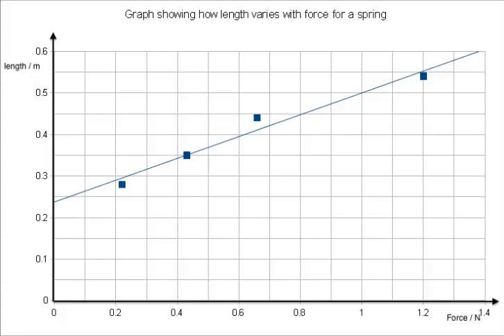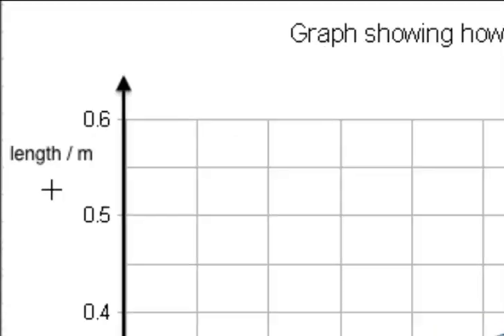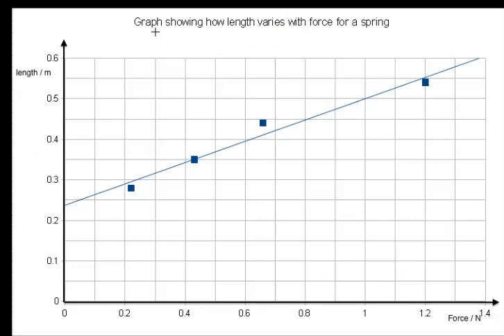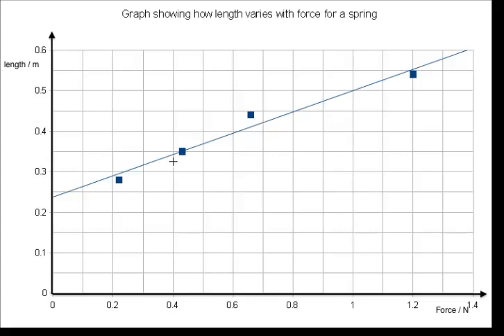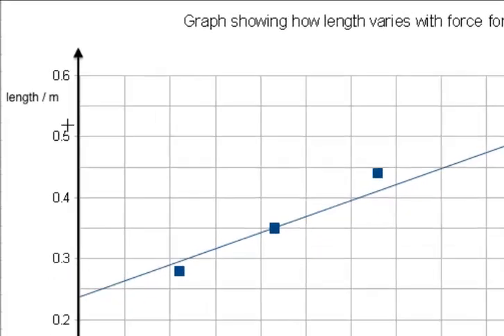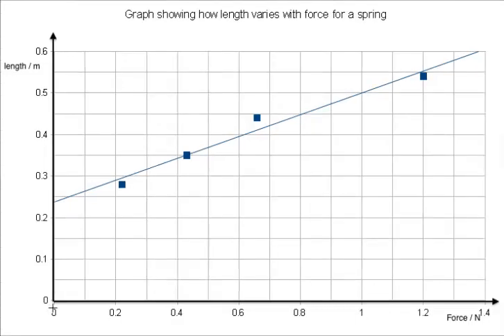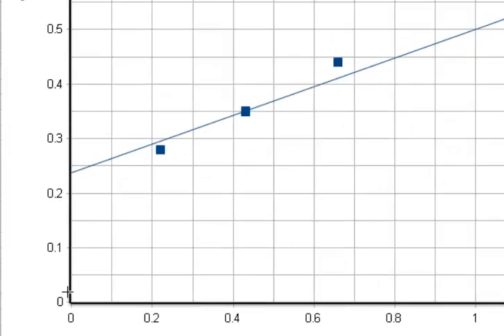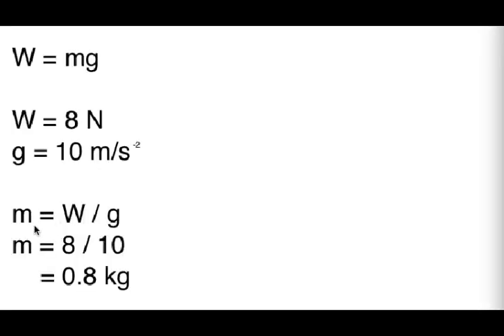Homework 1 q2